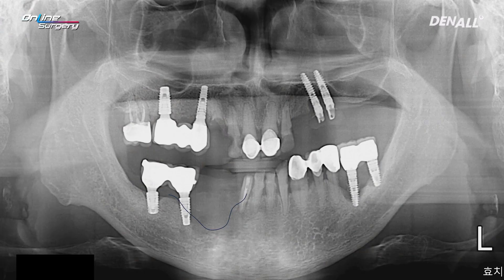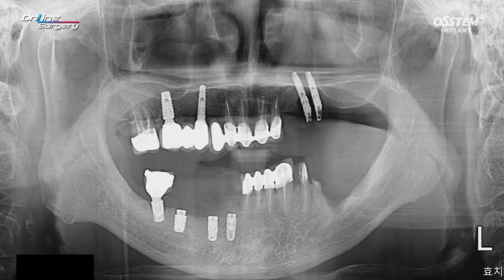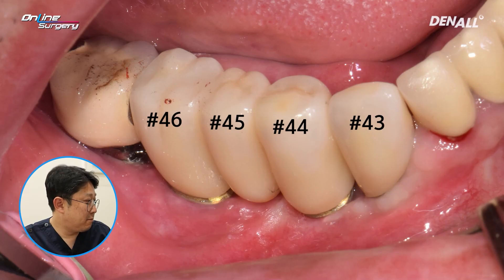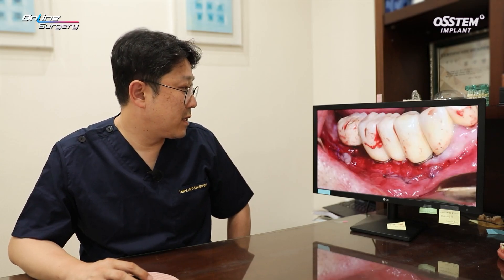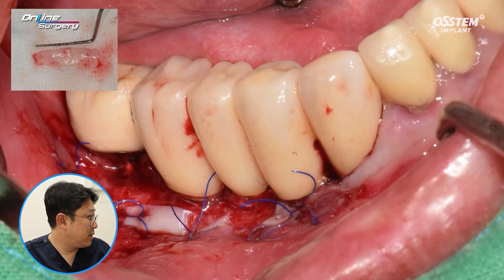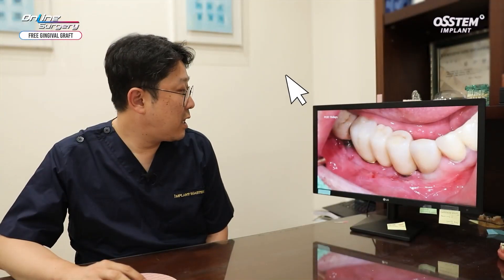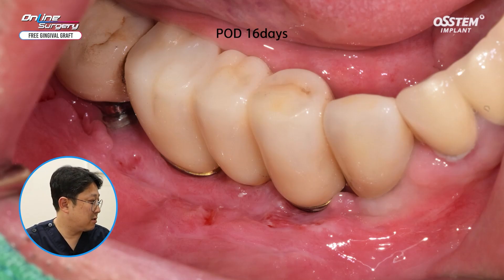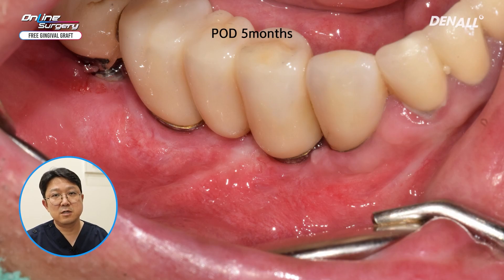[Online Surgery] Soft tissue management to improve oral hygiene (FGG technique)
[TimeLine]
1) INTRO [00:00]
2) CASE PREVIEW & REVIEW [00:11]
3) SURGERY [03:10]
4) SURGERY REVIEW [10:56]